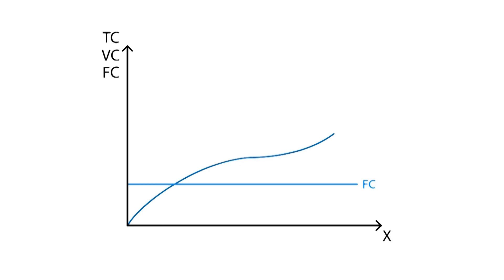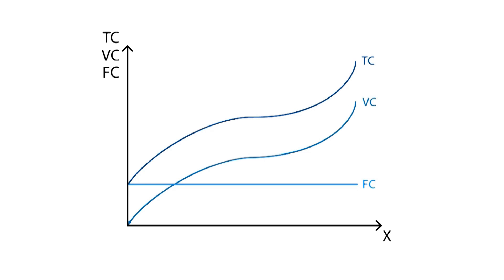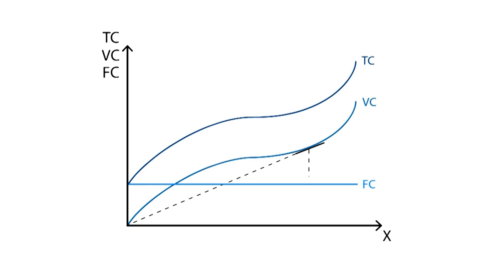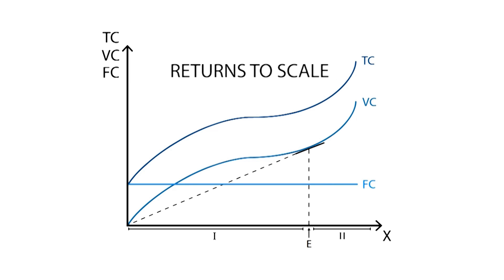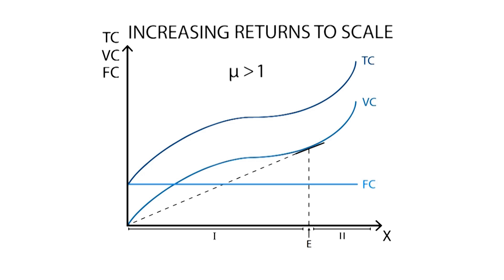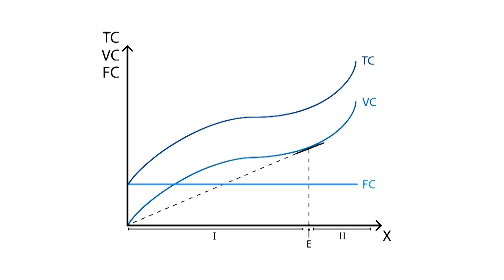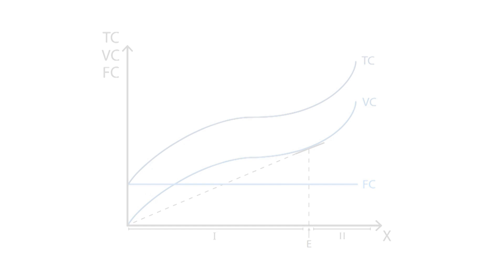C.1 Fixed and variable costs | Cost - Microeconomics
This video explains how different types of costs affect the production process. We start by explaining the main characteristics of fixed and variable costs, and how these form total cost. Finally, we explain its relationship with returns to scale.